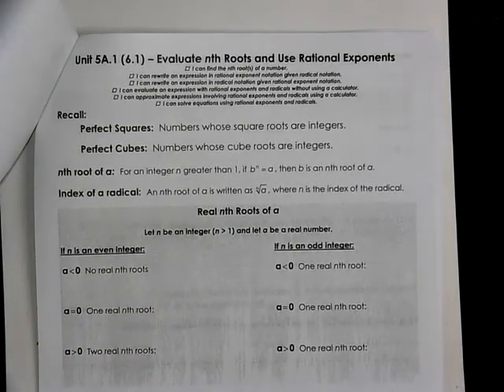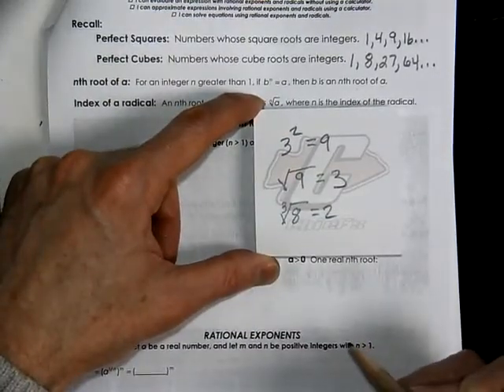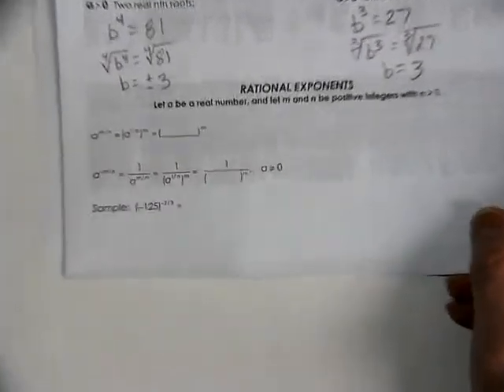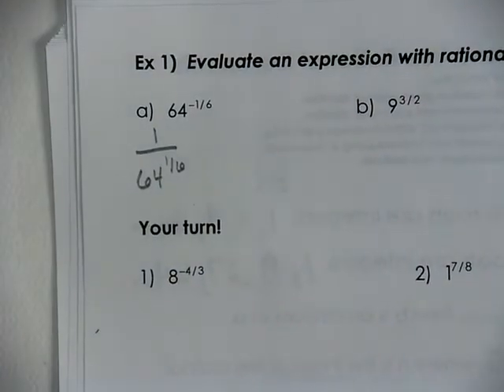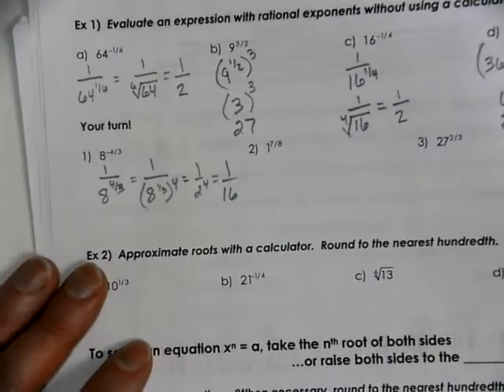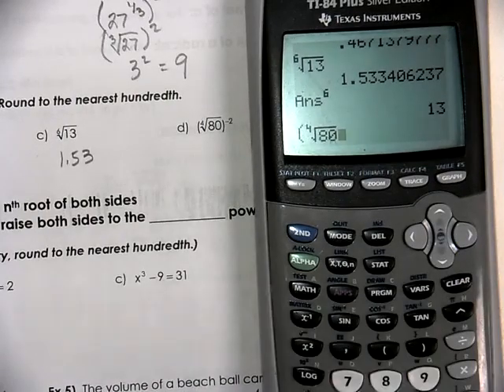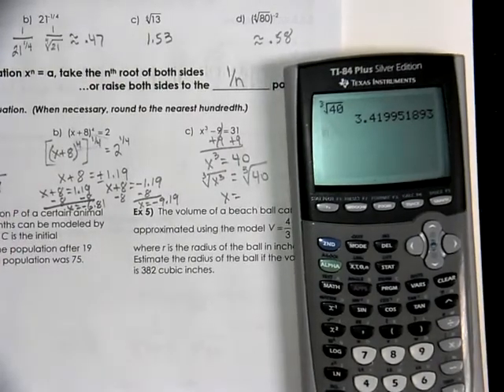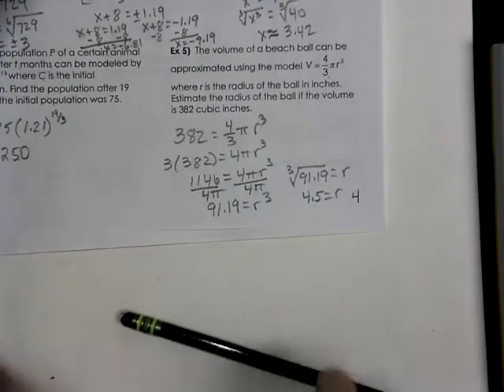A2T 5A 1 6 1 Evaluate nth Roots and Use Rational Exponents